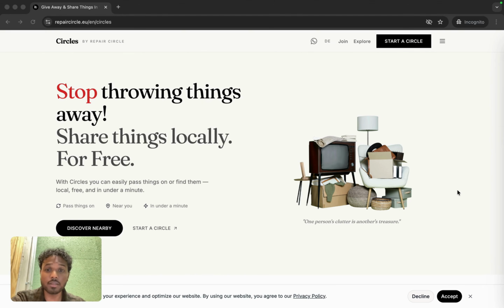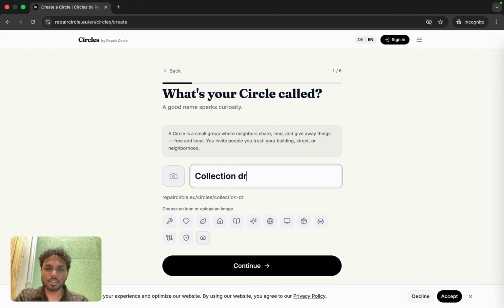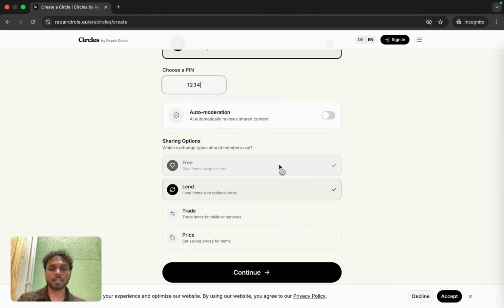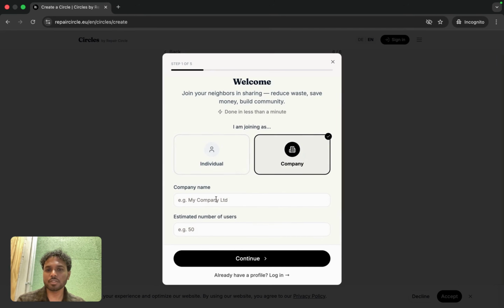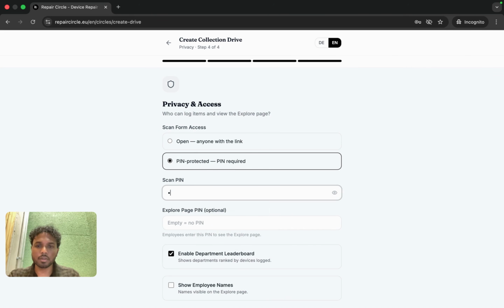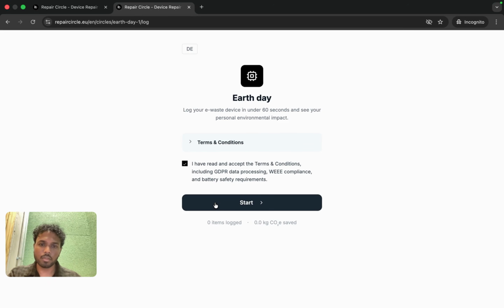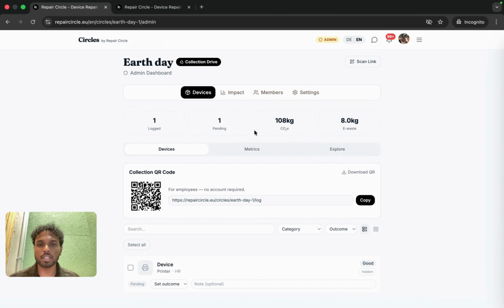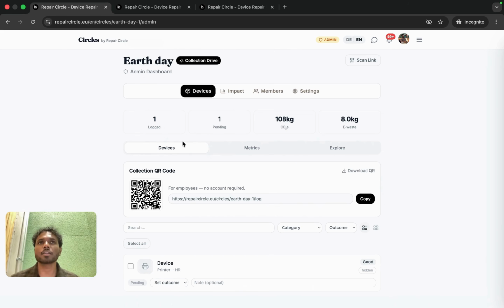Introducing 'Circles' | Digital platform to enable recirculation of used devices locally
If you are a company, coworking space, apartment building, or university, this is for you.

Do you have unused laptops, monitors, phones, or other IT devices sitting in storage?

They don't have to become ewaste.

Introducing Circles by Repair Circle

A simple platform that helps organizations give devices a second life through local recirculation.

With Circles, you can:

- Log every device in one place
- Instantly see the estimated e-waste avoided and CO₂e emissions saved
- Track every step of the recirculation journey
- Generate impact metrics.

Because the end of ownership doesn't have to mean the end of a device's life.

Let's keep valuable devices in use, support local circularity, and reduce unnecessary waste.